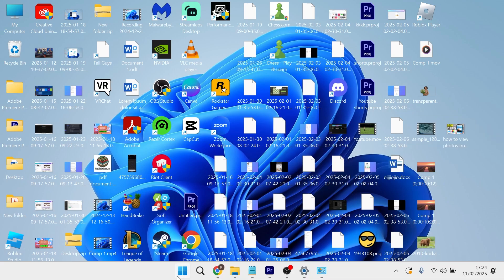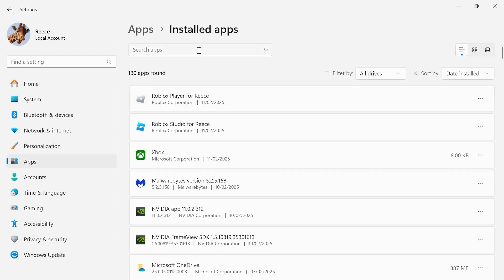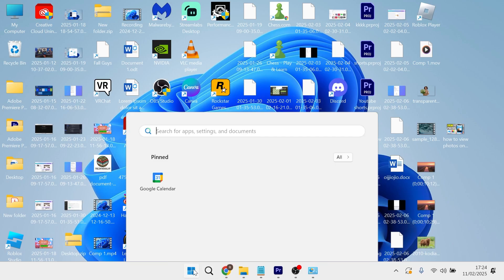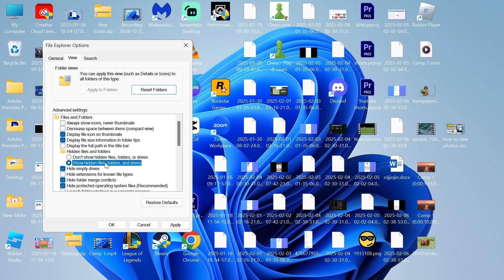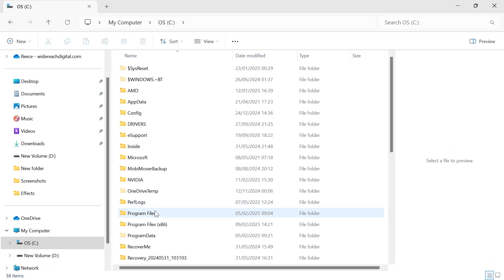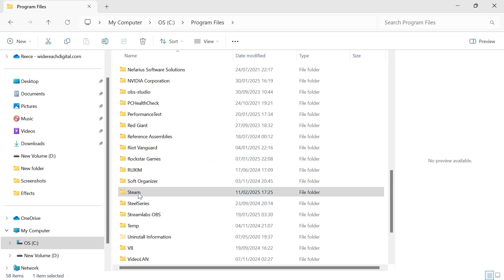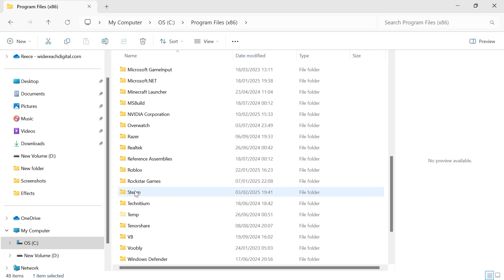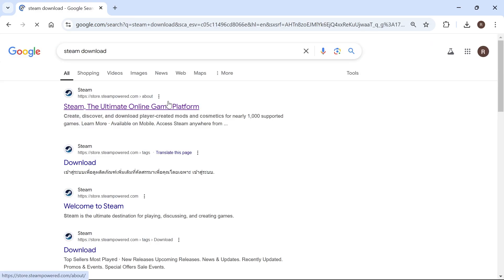How To Fix Steam Destination Folder Must Be Empty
Getting the "Destination folder must be empty" error on Steam when installing or moving a game? This guide will show you how to fix it by clearing leftover files, properly selecting the install location, and troubleshooting Steam’s folder settings.